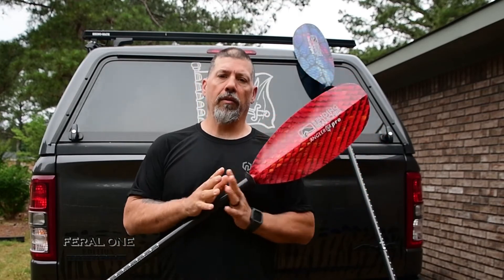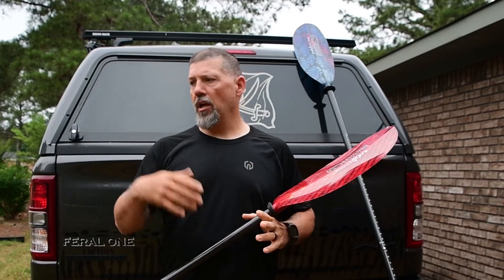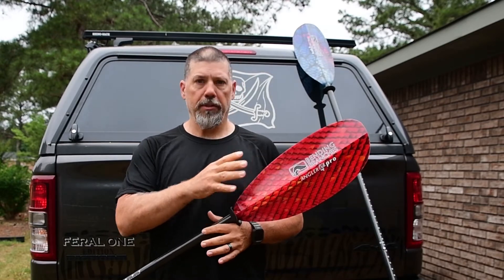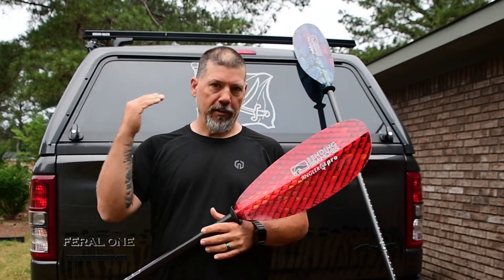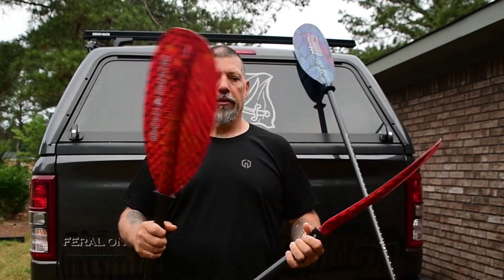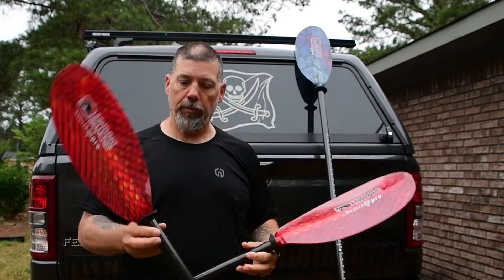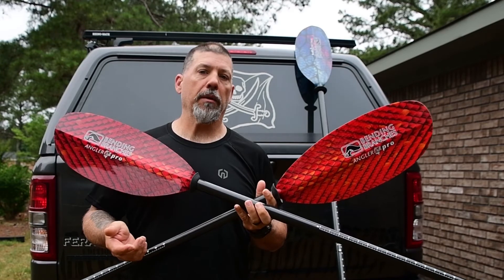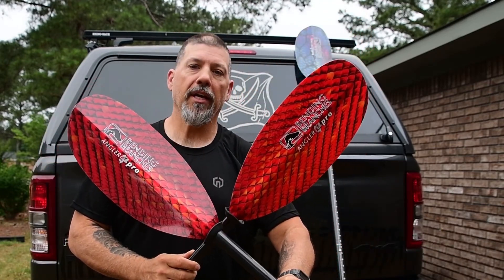Bending Branches Angler Pro Cosmetic Blem Review